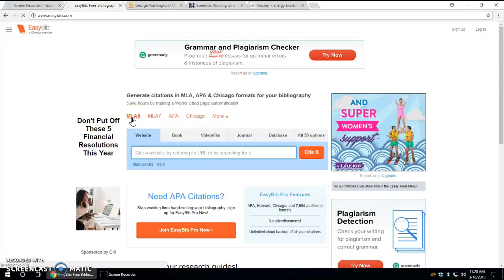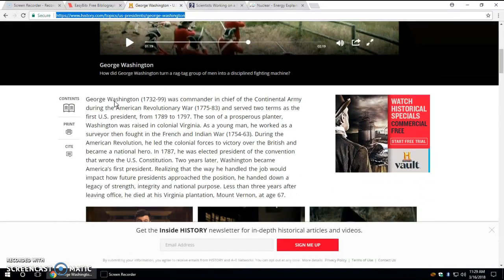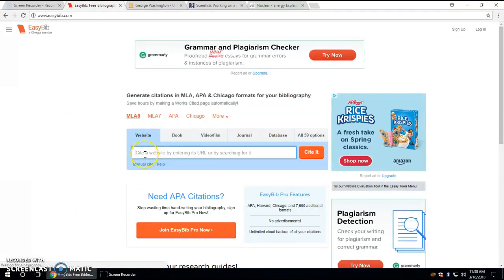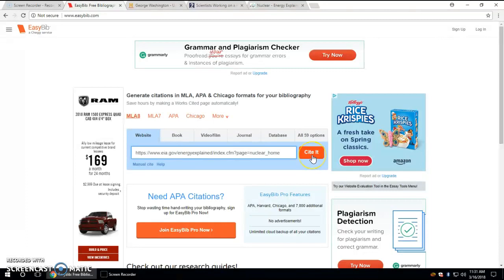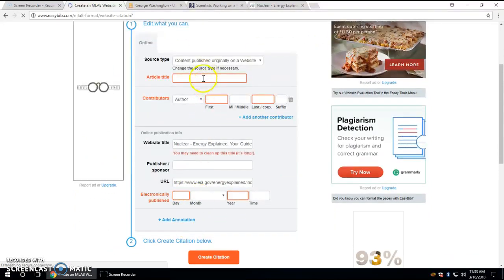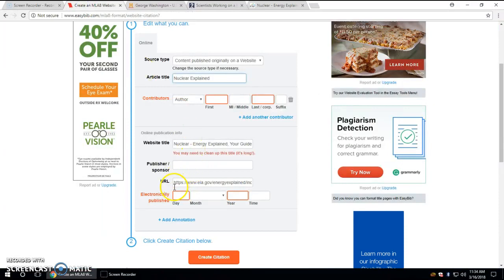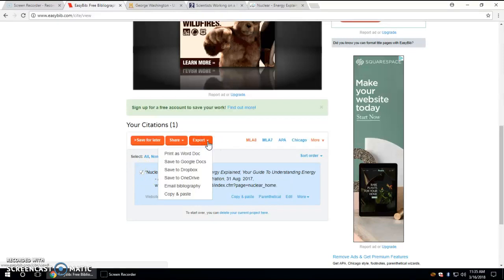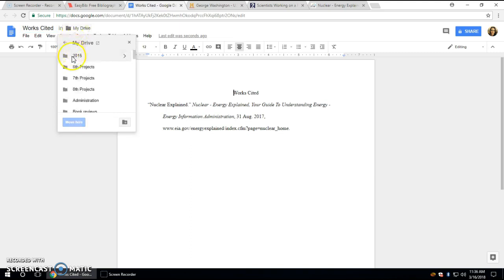Works Cited using Easy Bib Save to Google Doc